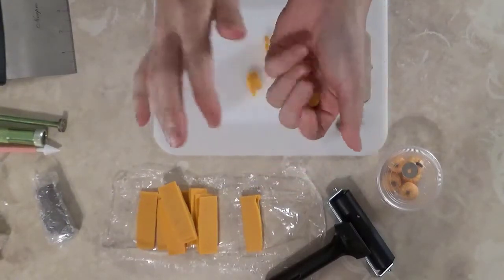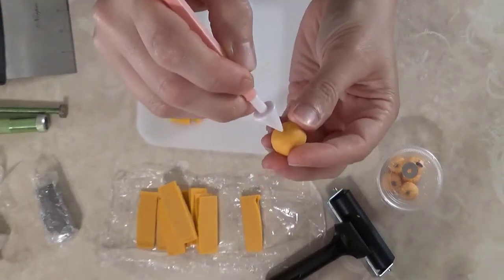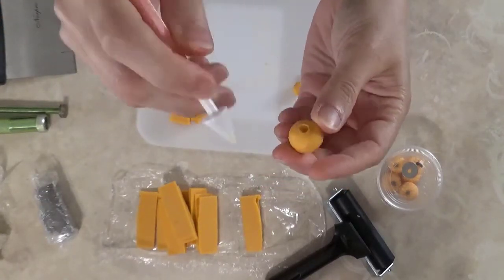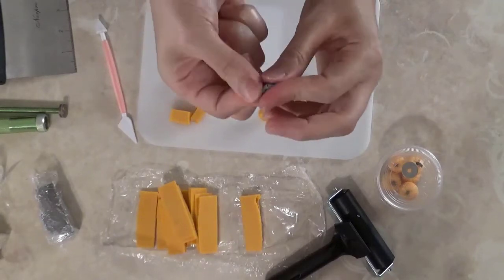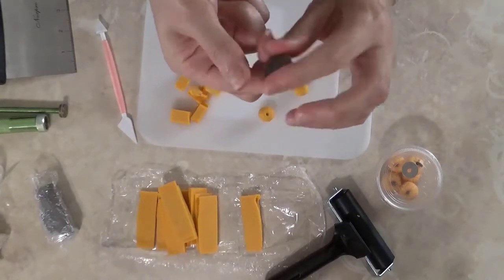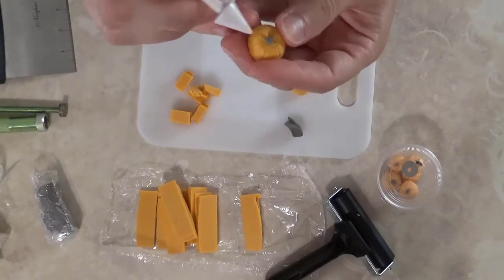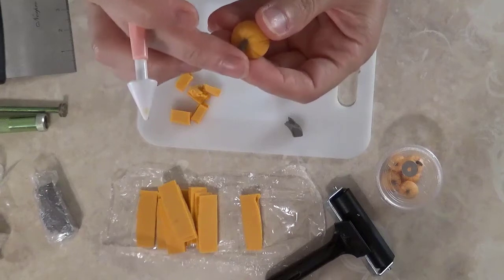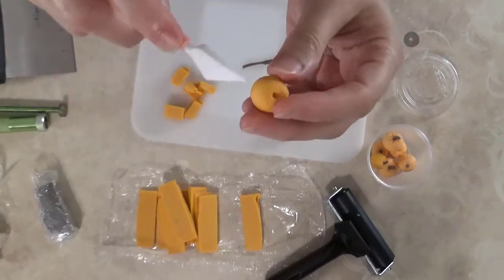How to Create Simple Soap Dough Pumpkins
You can create these simple, but adorable, cold process soap dough pumpkins! There are a variety of ways that you can make pumpkins.  This is a simple and relatively easy version!

0:00 How to Make Soap Dough Pumpkins
0:05 Making the Pumpkin Base with Orange Soap Dough
0:42 Using Clay Tools to Add Definition
1:20 Making the Pumpkin Stem with Soap Dough

To make these soaps you'll need some orange and brown conditioned soap dough.  First take the orange soap and roll it into a ball.  If you want different shaped pumpkins you can make different size/length balls to create a variety of sizes! I then use the clay molding tool to create a hole on top (for the stem) and add little ridges all around the pumpkin to give it some depth and definition.

Next roll out the brown soap dough to create a little stem and stick in the hole on the top that we created in the beginning.  And there you have it!